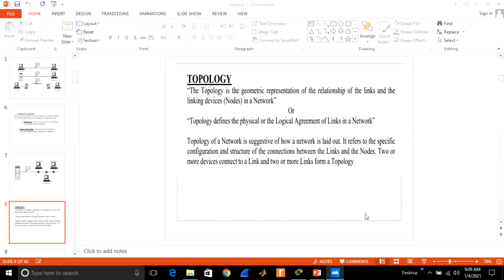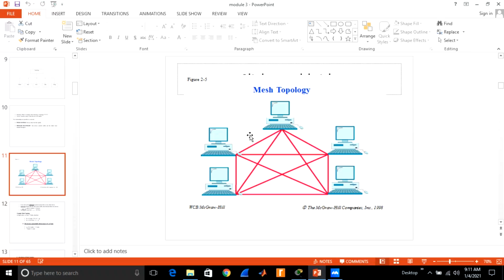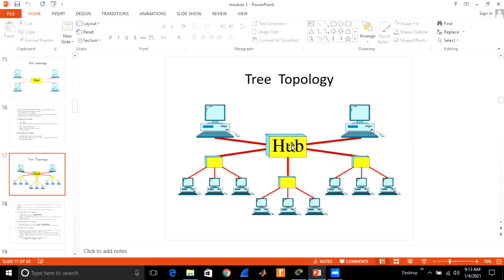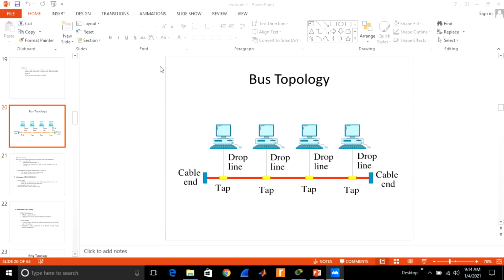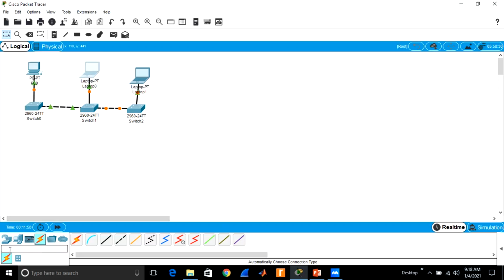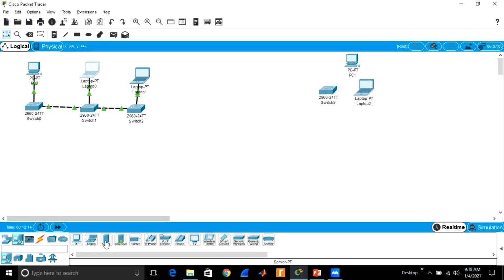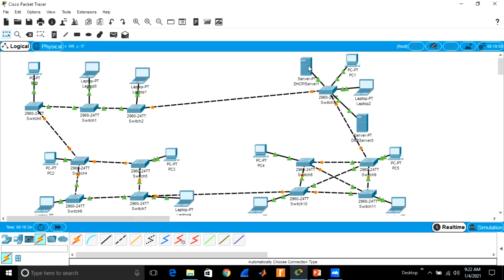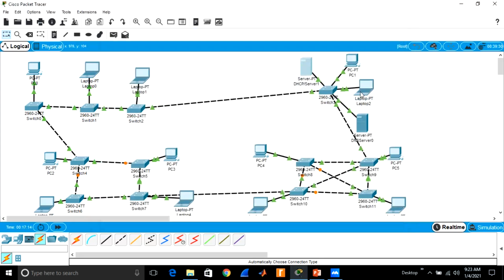To study the Topologies of computer network using CISCO packet tracer